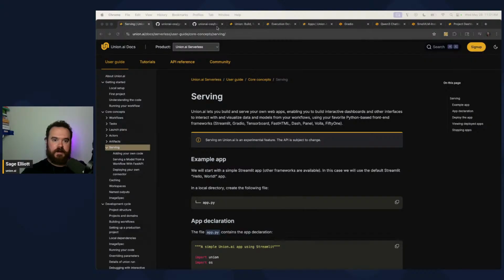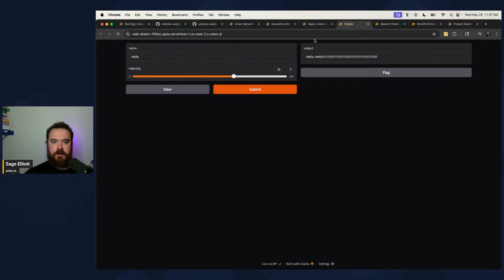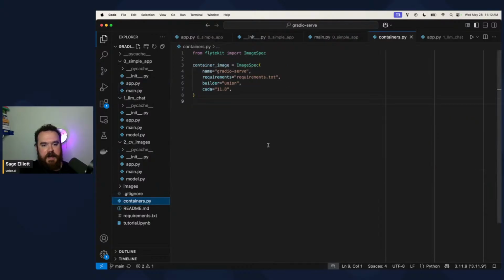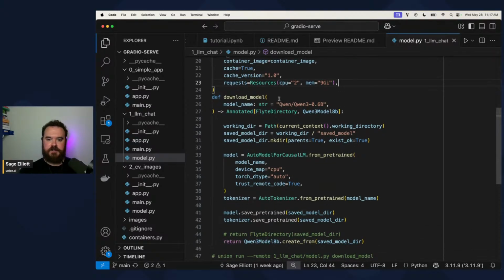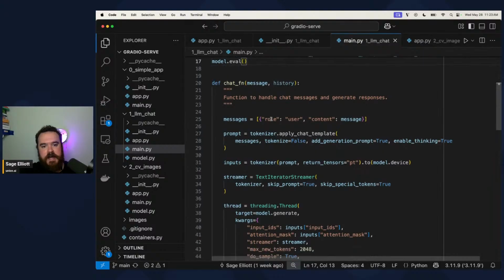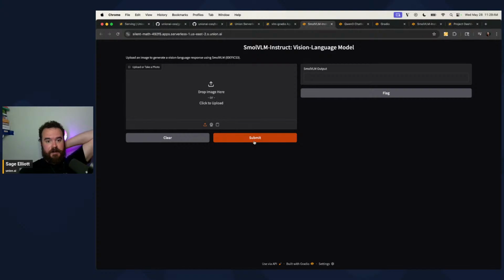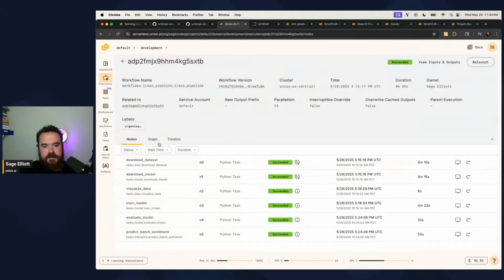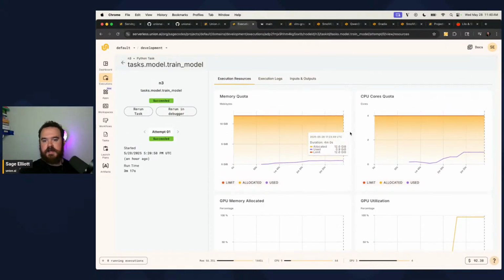Serving AI Models & Applications with Union.ai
Join us live for an inside look at how Union.ai is simplifying real-time serving for models and applications—no complex infrastructure configuration required.

If you’ve already used Union or our open source project, Flyte to build production-grade AI pipelines, you’ll love what we’ve built! We’re bringing the same intuitive declarative infrastructure and scalability to real-time inference and application serving.

What we’ll cover:

✨ See it in action with a live demo

🧪 Try it yourself on Union Serverless – no credit card required

⚙️ Learn how to go from pipelines to production-ready serving with ease

We’ll see how to bring enterprise-grade models, tools, and apps to production.

Compound AI demands a serving stack that’s built for scale. With Union Serving, models deploy instantly, scale intelligently, and operate across any cloud—maximizing efficiency, minimizing costs, and harmonizing with the rest of your AI infrastructure.

About Union.ai

Union is the developer suite powering compound AI systems. We make building AI fast, easy, and scalable.